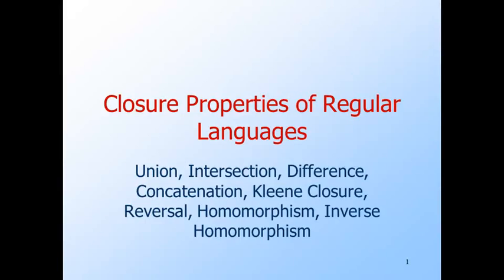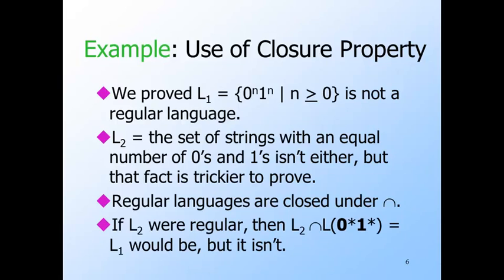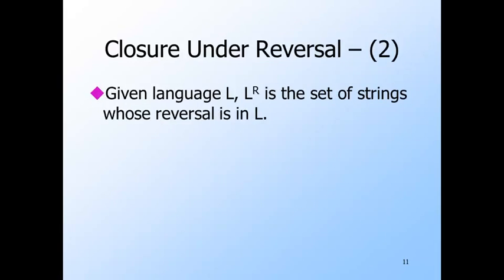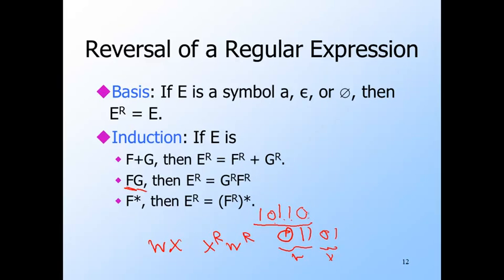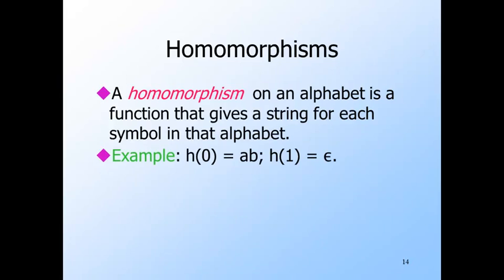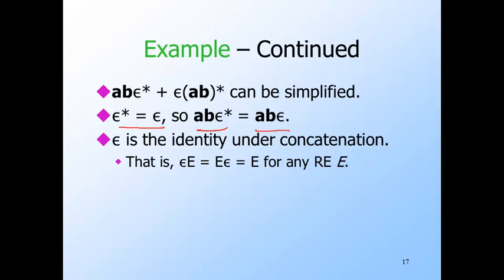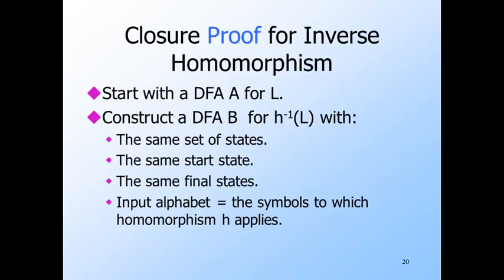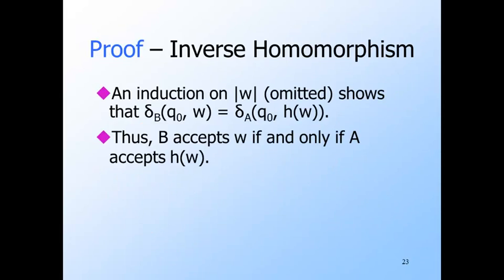2 4 8 Closure properties of regular languages 20 min